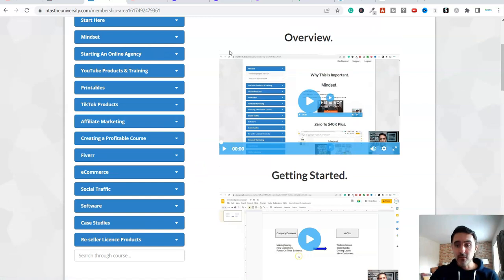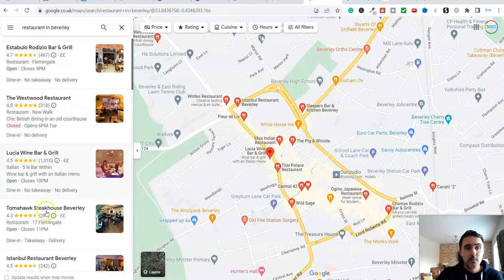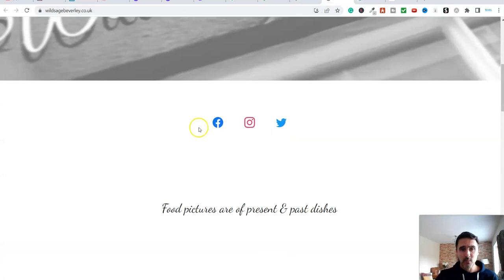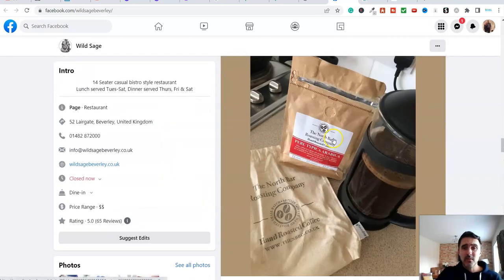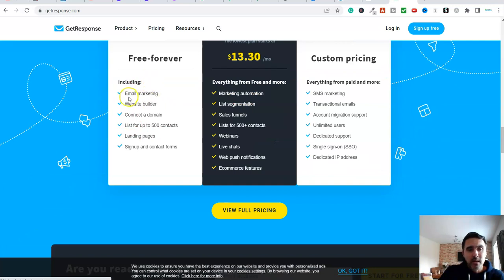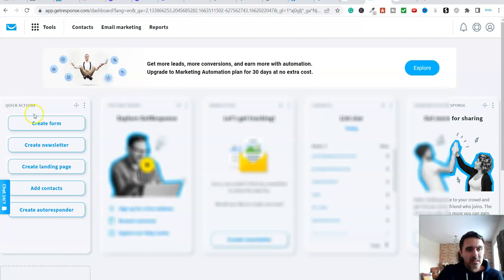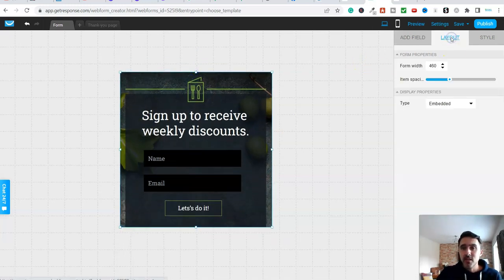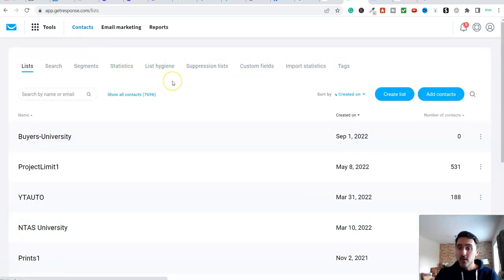Make Money With Google Maps Step-By-Step, Incredibly EASY Method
Welcome To Today's Video - Make Money With Google Maps Step-By-Step, Incredibly EASY Method

00:00 How To Make Money With Google Maps
1:13 Finding Companies Using Google Maps
1:52 Google Map 3 Pack Example
2:38 Using Google Maps To Identify Websites
3:56 Analysing Websites Where We Can Help
4:47 A Foot In The Door
6:40 How To Build Up a Passive Income
8:34 Creating a News Letter To Collect Emails
11:22 Building An Email List For Customers

Making money with Google Maps is easier than you think! In this video, I'm going to show you a simple step-by-step method that anyone can use. You don't need any special skills or experience - just watch this video and follow the instructions.

You won't believe how easy it is to get started making money with Google Maps!